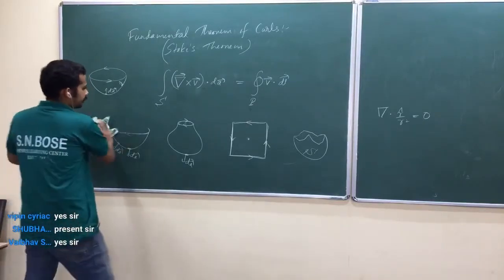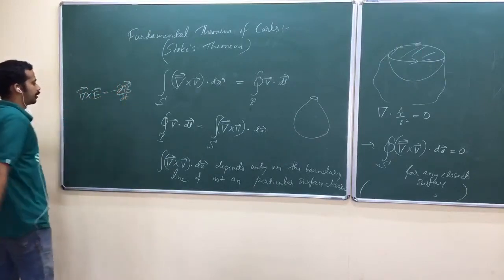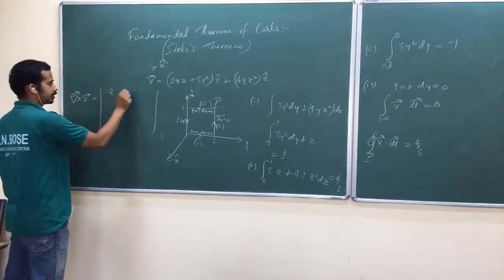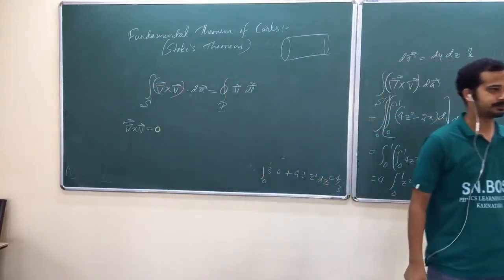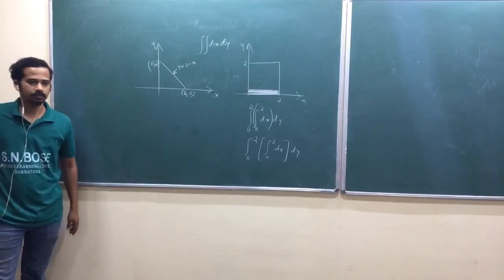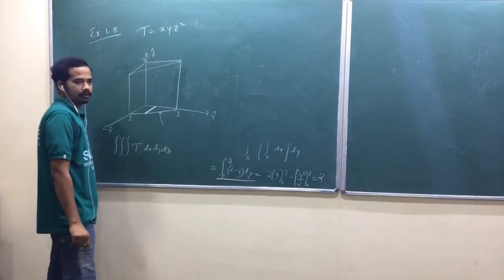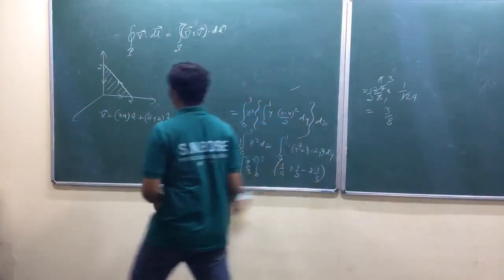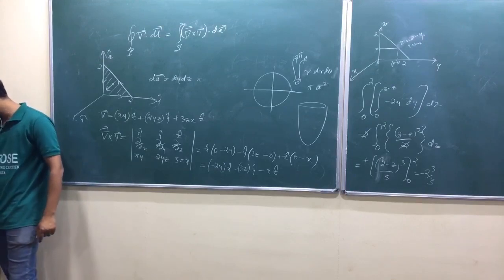Stokes Theorem Verifications | CSIR-NET | GATE Physics | JEST | TIFR -GS | IIT-JAM Physics | ED1.12